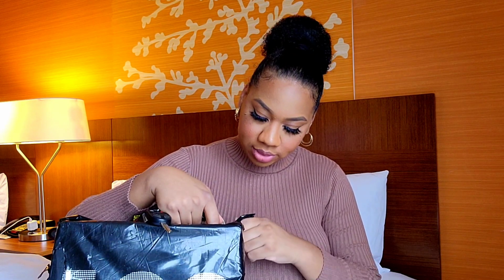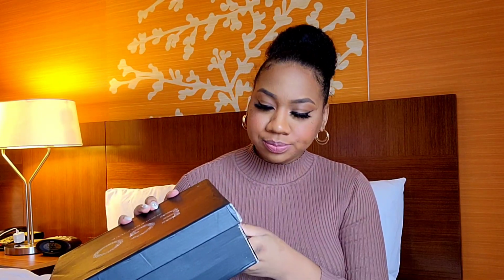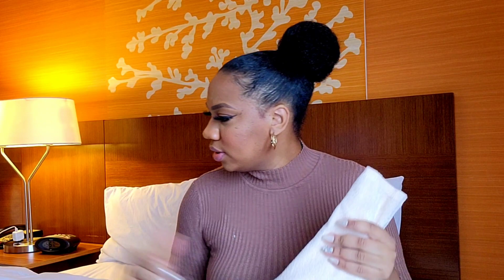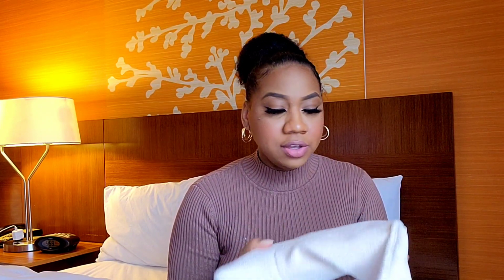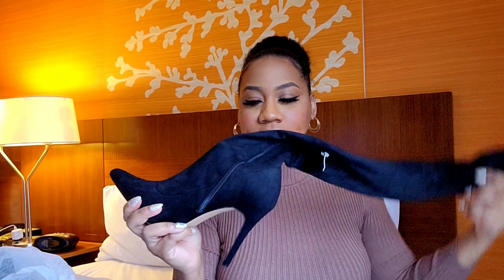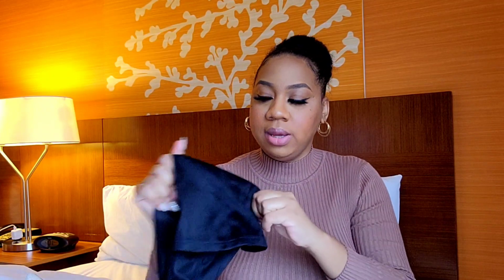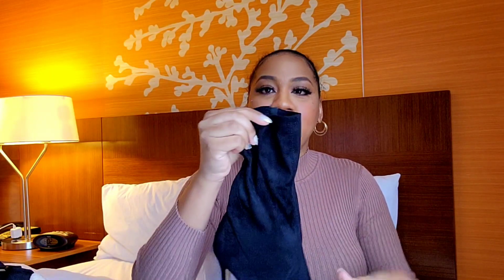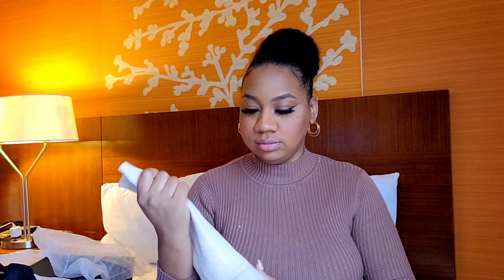Ego Shoes Boots Try on Haul ft. Over the Knee + Ankle Boots | Fall + Winter STAPLES | Enesscee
Hey loves! Today's video is a mini Ego Shoes haul. So grab these while they're cheap! These boots can be styled in the fall, winter and when transitioning into the spring. Hope you guys enjoy!

All the items were purchased with my own money***

Height:
5' 9"

Shoe size:
UK 9
US 11

Equipment:
Neewer ring light
Samsung Galaxy S21 front camera
Umbrella lights